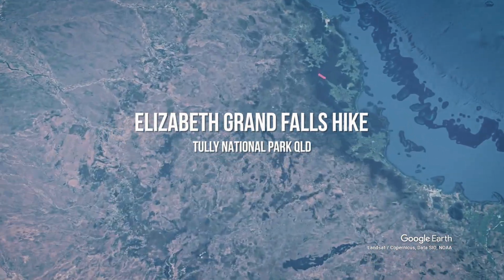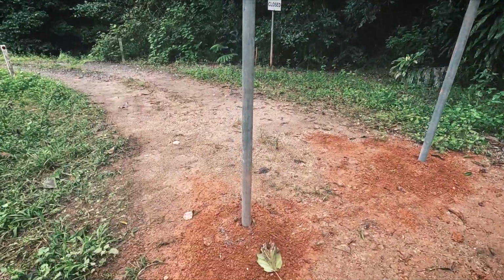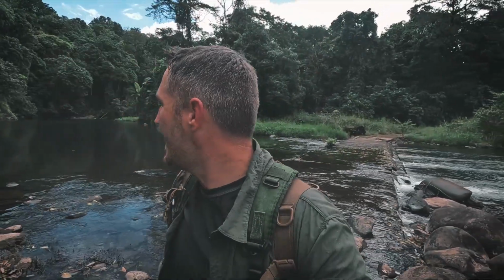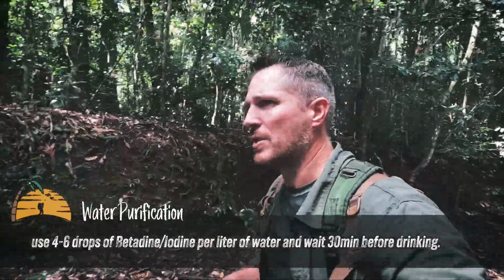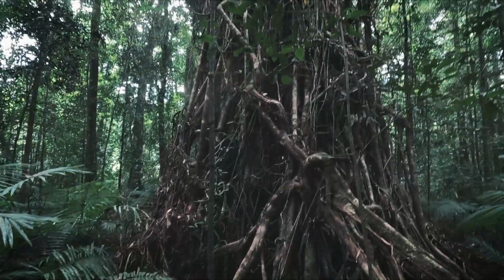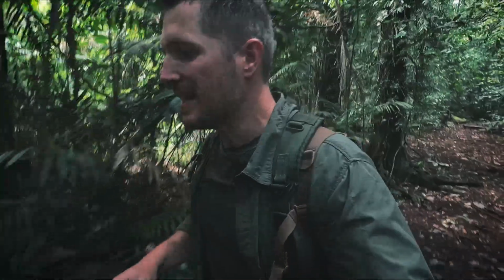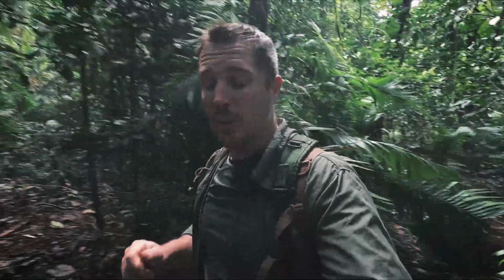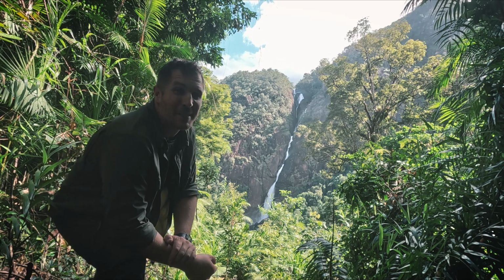Hiking Trail to Elizabeth Falls, Tully National Park QLD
Hike details:
The road is closed due to a structural damage of the Bridge. It is unknown how long it will take to get fixed.
This means you will need to park the car at the turnoff from the main road near the Bridge. There is an area you can park.
This brings the total distance to around 30km return. Gradual slopes make it a very easy walk.
There is 1 water crossing near Coachable Campsite.

from what I could see, there is no way to get down to the falls via the lookout.

Here is a link for the track on all trails